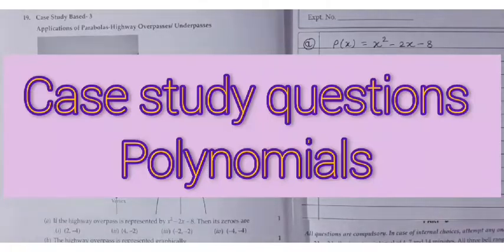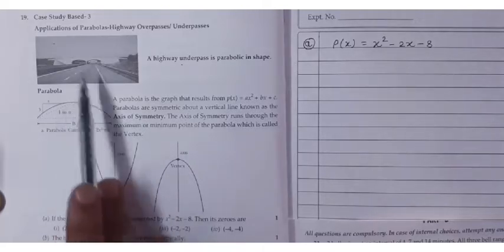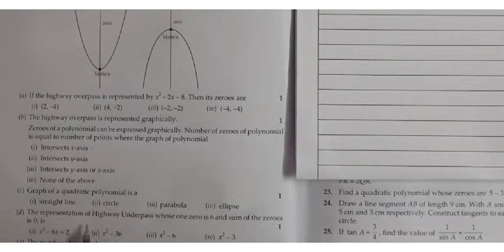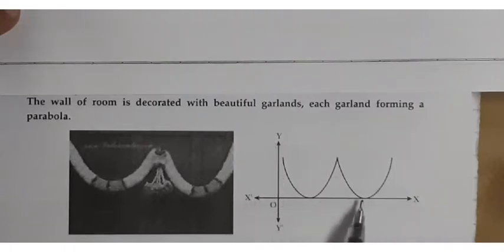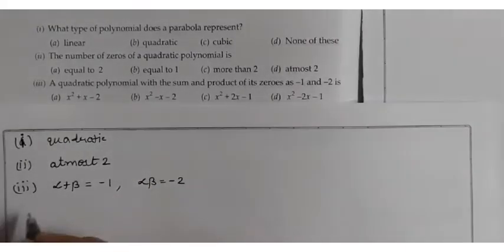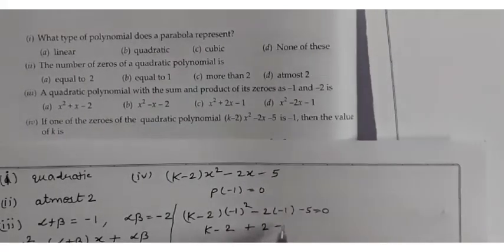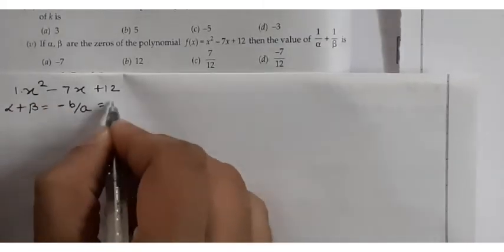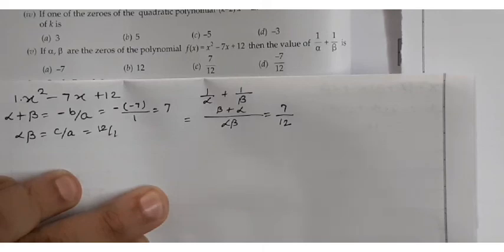case study questions of polynomial (2 cases)